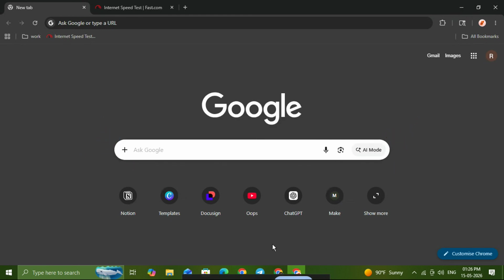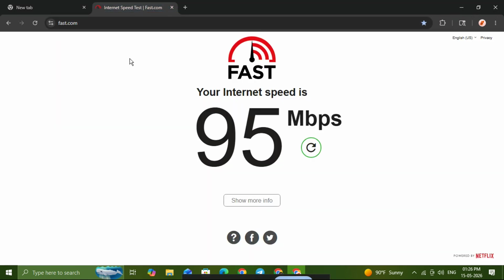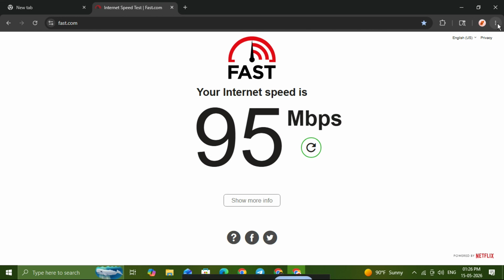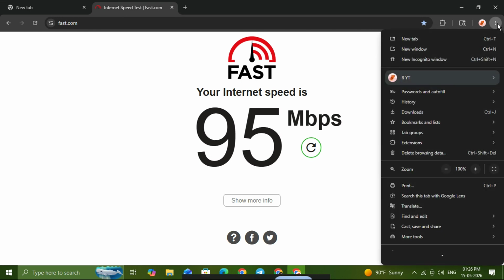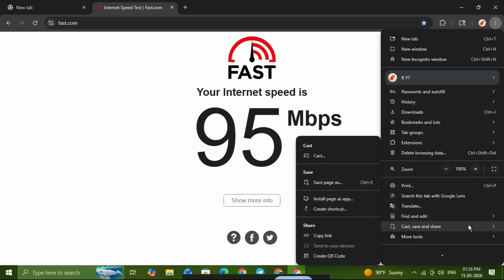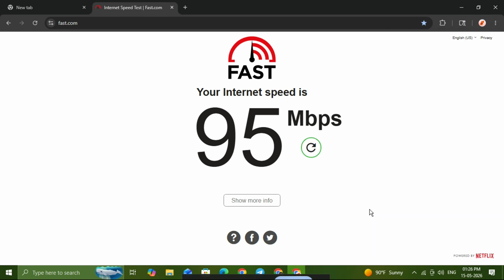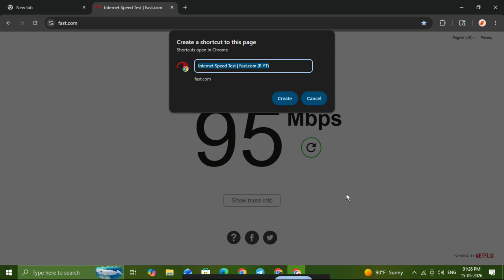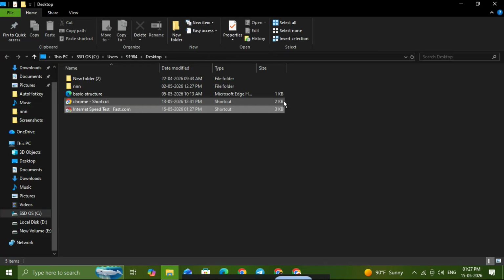How To Add A Shortcut In Google Chrome (Easy Guide)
Learn how to add a shortcut in Google Chrome in just a few simple steps. This easy tutorial shows you how to create a website shortcut for faster access to YouTube, Gmail, Facebook, and more.

🕚Timestamps:
0:00 Introduction
0:21 Open Google Chrome
0:36 Open The Website You Want To Shortcut
0:55 Open The Chrome Menu
1:15 Go To Cast, Save And Share
1:29 Click Create Shortcut
1:47 Name The Shortcut
2:04 Create And Finish

✍️What You'll Learn In This Video:
• How To Create A Website Shortcut In Google Chrome
• How To Use The Chrome Three Dots Menu
• How To Find Cast, Save And Share In Chrome
• How To Name A Chrome Shortcut Properly
• How To Open Favorite Websites Faster With One Click

💡Pro Tips:
• Use short names for shortcuts so they’re easy to find.
• Wait for the webpage to fully load before creating the shortcut.
• Pin frequently used shortcuts to your taskbar or desktop for faster access.
• Create separate shortcuts for work, school, and personal sites to stay organized.